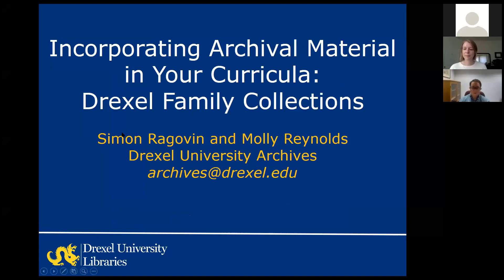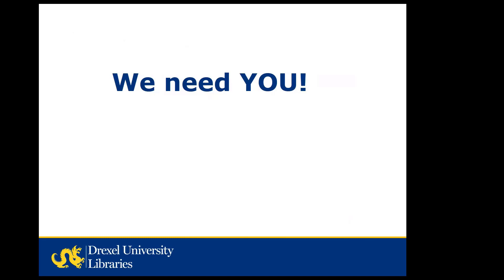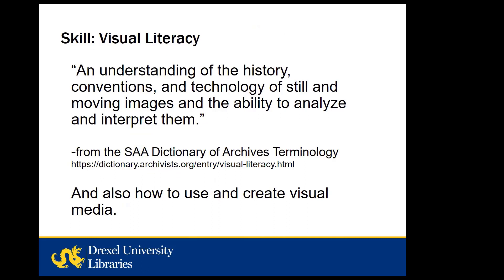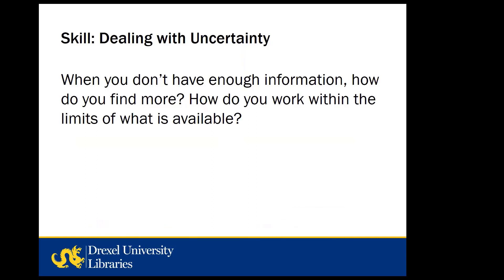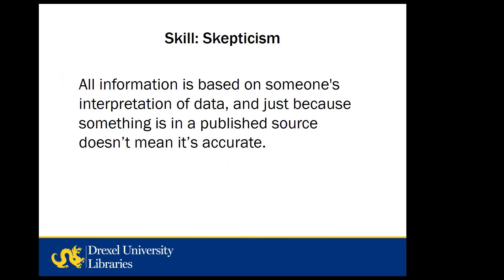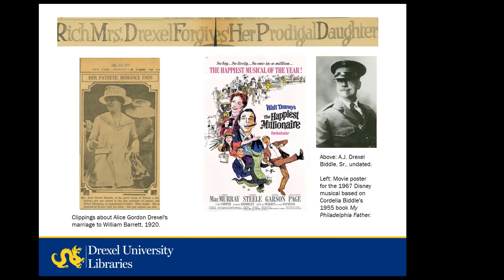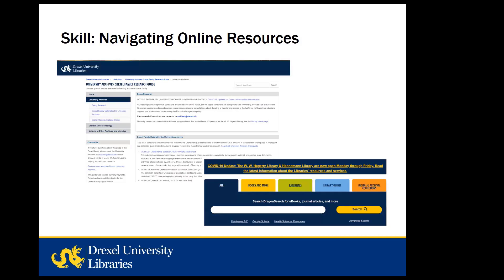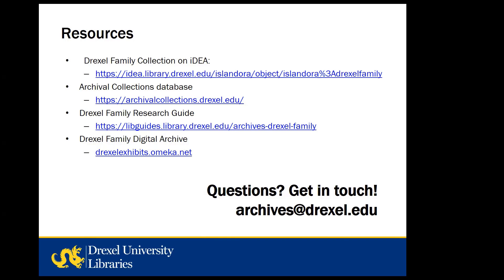Incorporating Archival Material in Your Curricula: Drexel Family Collections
The archives aren’t just for history majors! Primary sources from the University Archives can be the basis for innovative and unique classes in any discipline and help students develop widely applicable skills, including communication skills, visual literacy, data gathering and analysis, and more.

During this webinar, participants will learn about the many kinds of material related to the Drexel family available in the University Archives, as well as ways that faculty can incorporate the material into new and existing courses in collaboration with Drexel University Archives staff.

Presented by:  Simon Ragovin, Archives Technician, & Molly Reynolds, Project Archivist & Coordinator

This webinar is part of the Drexel Libraries' Wednesdays@Noon webinar series, a regularly scheduled series of 30-minute webinars that connect Drexel researchers, faculty, staff and students with the Libraries’ expertise, tools, resources and services.